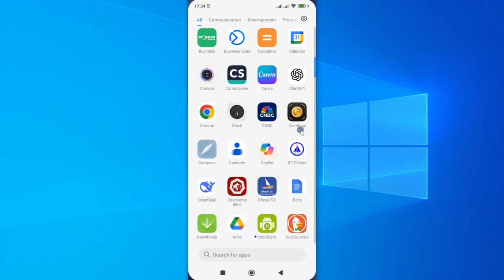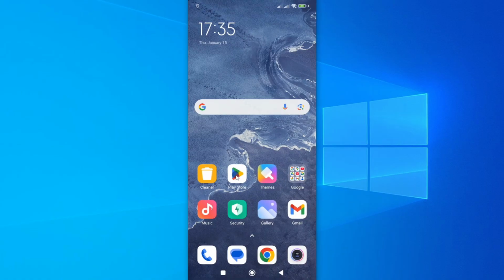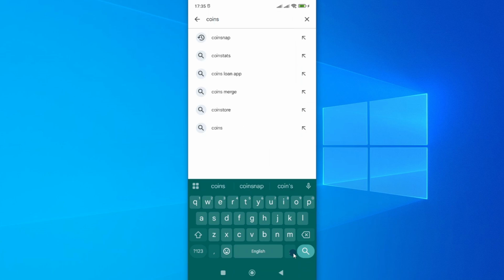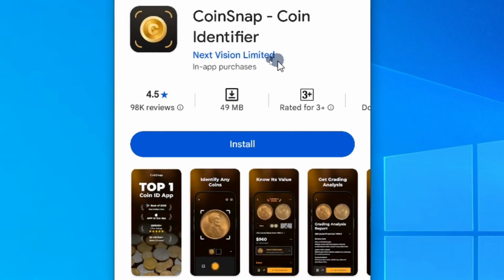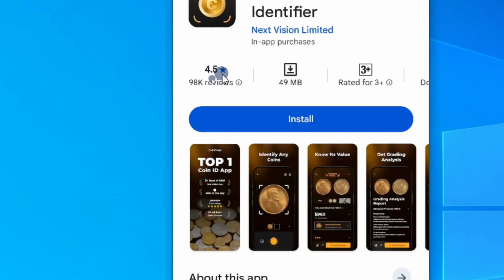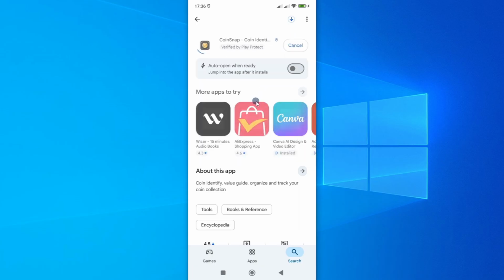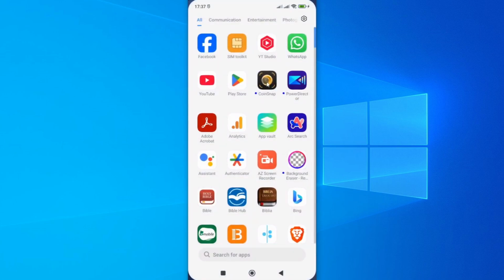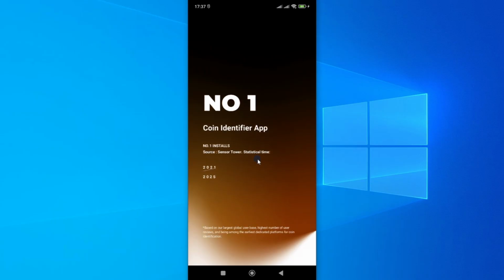How To Install The Right CoinSnap App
In this video, you’ll learn how to install the right CoinSnap app on your smartphone. This easy tutorial shows you how to identify and download the official CoinSnap app so you avoid fake or unsupported versions and get the best experience.

🪙 What you’ll learn:

How to find the official CoinSnap app in the app store

How to install the correct version on your device

How to avoid fake or look-alike apps

Tips for a smooth setup and proper app performance

This guide is perfect if you’re new to CoinSnap or having trouble installing the app correctly.